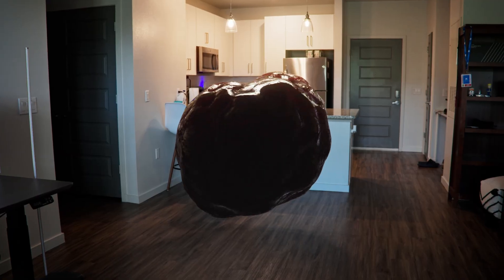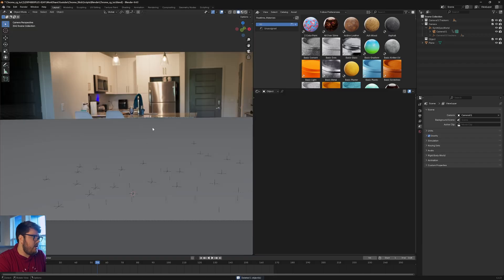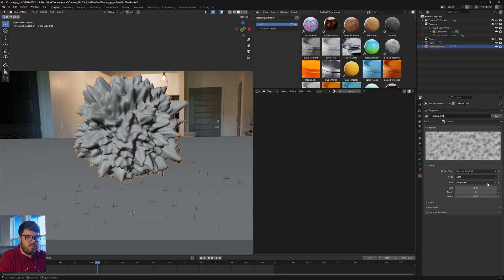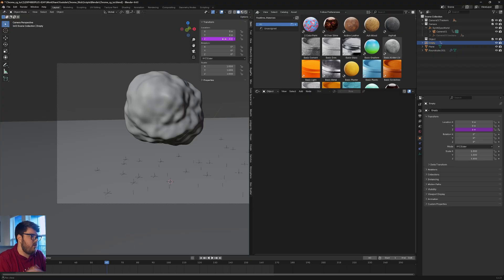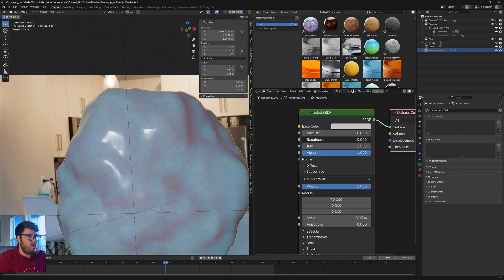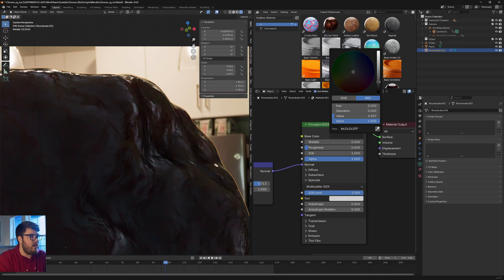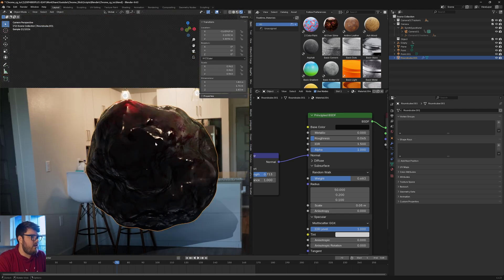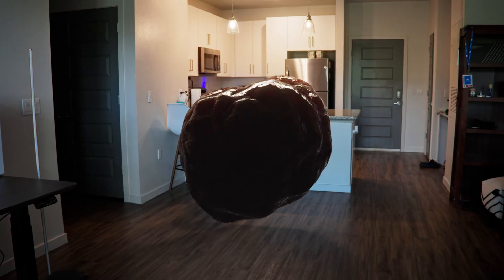How I made this Creature VFX in Blender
Looking for some scary easy creature VFX anyone can do in blender?

In this tutorial, we're going to be looking at an easy yet fun way to make your next horror movie stand out! You'll learn how to displace object geometry as well as some basic fleshy material techniques that can make your creature come to life. Come and join me in how I made this shot!

🟢VFX Oasis Kickstarter🟢
Save now on VFX Assets like footage, HDRI's, and so much more by helping us on kickstarter!